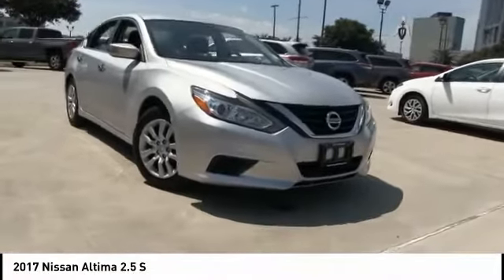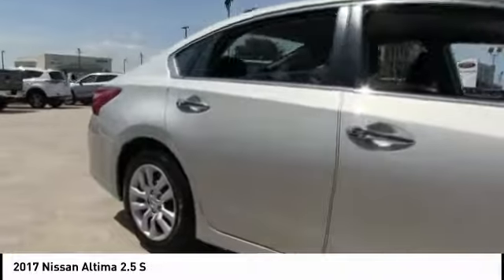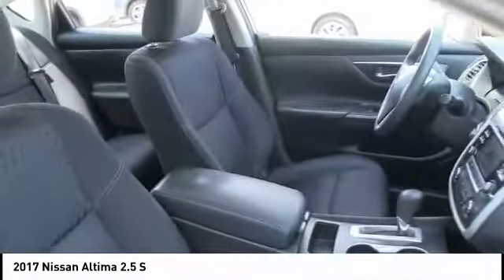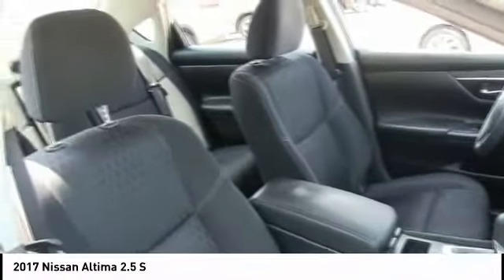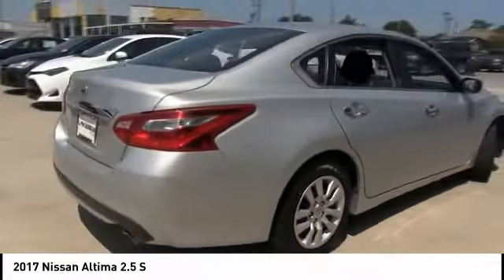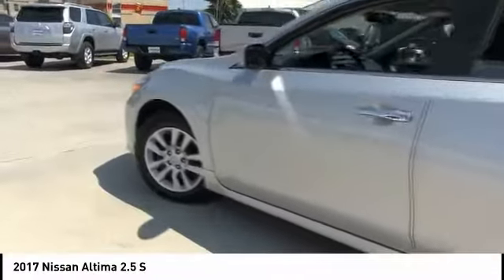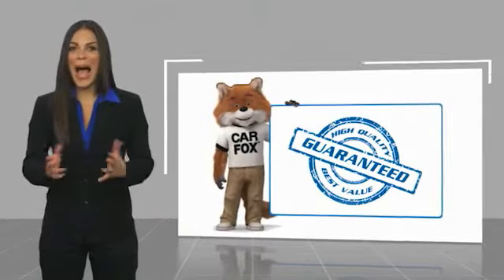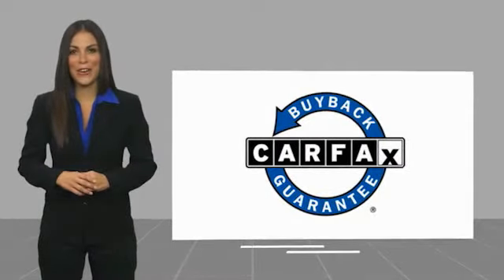2017 Nissan Altima Metairie LA 108451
2017 Nissan Altima 2.5 S

Lakeside Toyota
3701 North Causeway